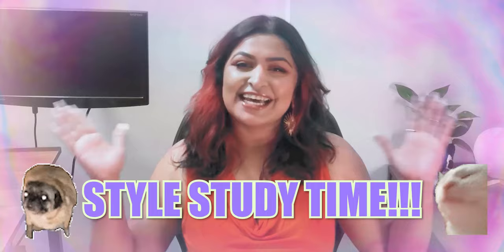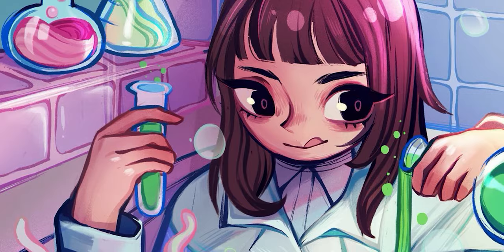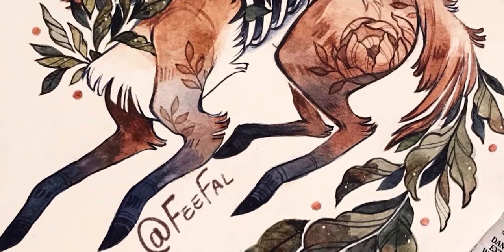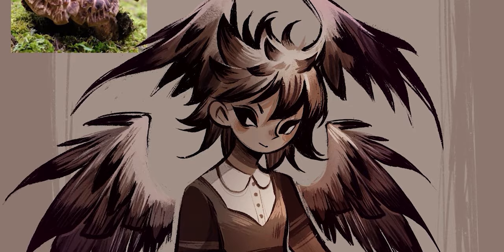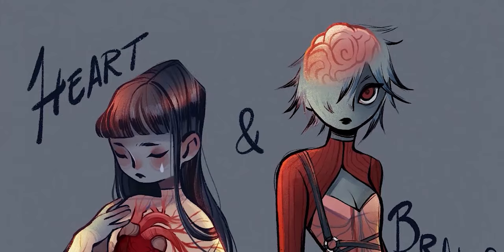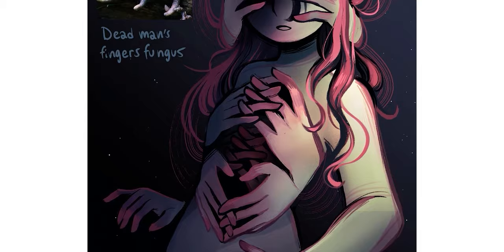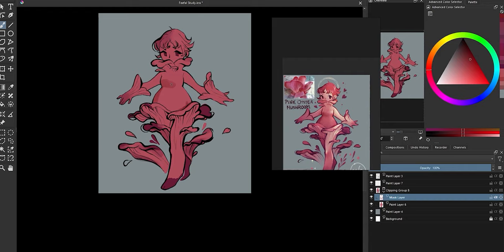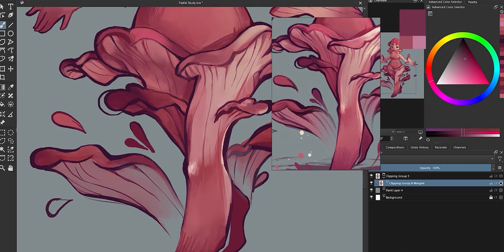FEEFAL ART TUTORIAL | Linnea Kikuchi Style Study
It is the final week of the month and you know what that means. It's Style Study time!
And today we’re looking at dark, adorable, stylized, nature-inspired work of Linea Kikuchi, aka @feefal !

We study her style of painting, analyse her portraits, and apply it all to an original digital painting!

TIMESTAMPS:
Intro: 00:00
Part 1 - Analysis: 02:17
Part 2 - Study: 17:45
Part 3 – Original: 21:22
Outro: 23:36

Srish x